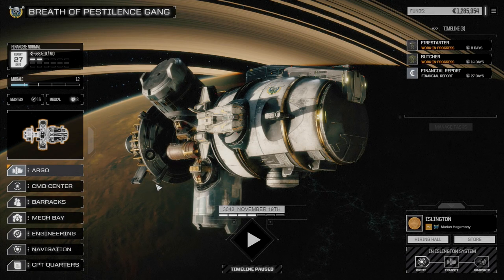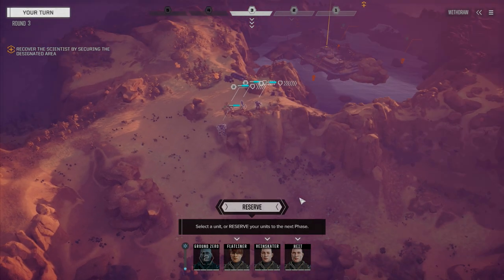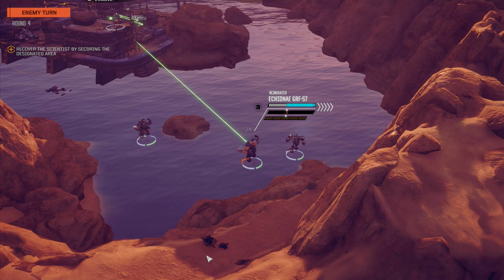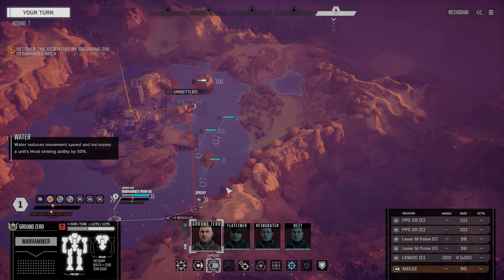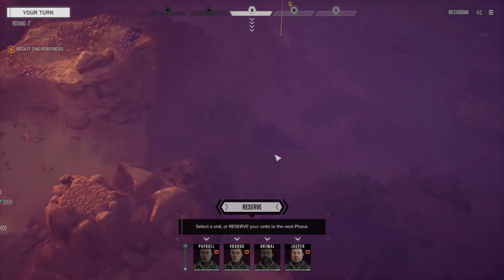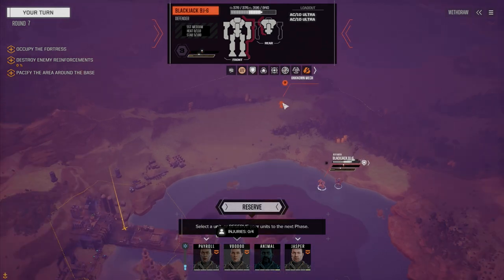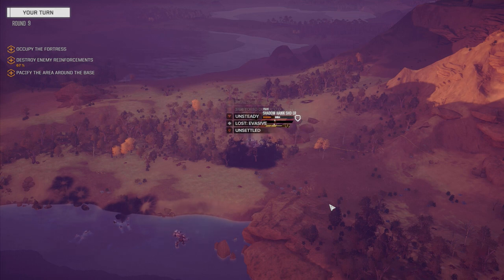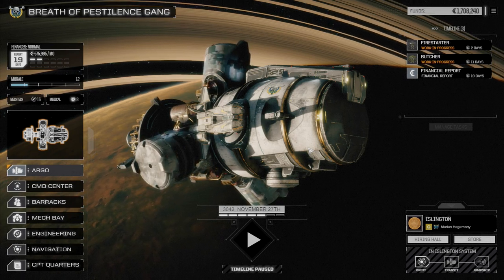ROGUETECH - Ep44 - 2 Lances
Both of our main lances take on quick missions where the wreck face.